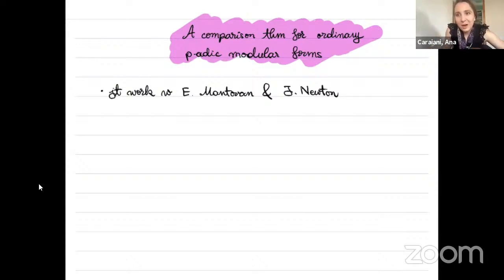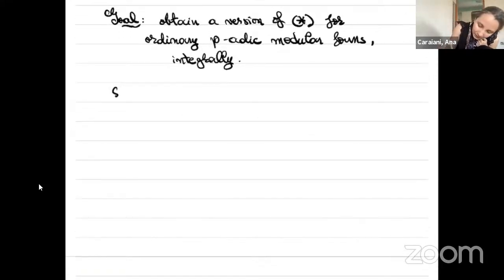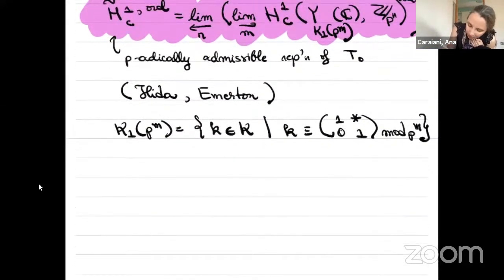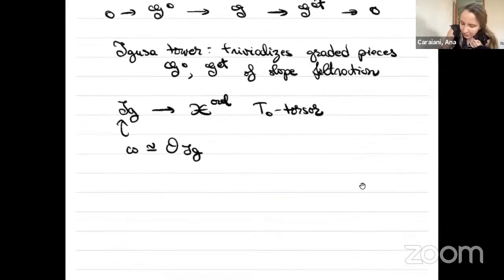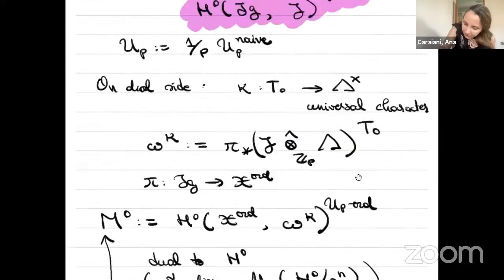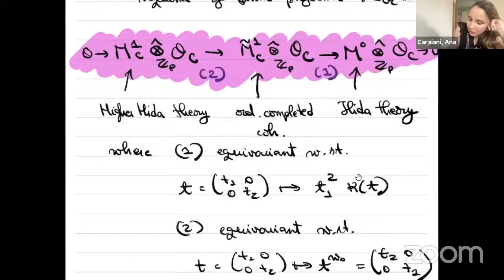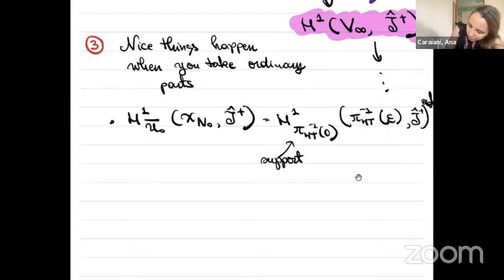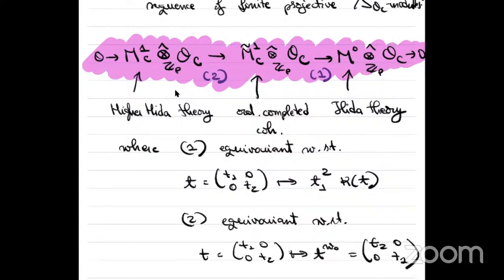Ana Caraiani - A comparison theorem for ordinary p-adic modular forms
Title : A comparison theorem for ordinary p-adic modular forms
Abstract : I will discuss joint work with Elena Mantovan and James Newton, where we compare ordinary completed cohomology with (higher) Hida theory, in the special case of the modular curve. Both these notions go back to Hida, though the former can be reinterpreted using Emerton's functor of ordinary parts applied to completed cohomology, and the latter has been redeveloped and expanded recently by Boxer and Pilloni to incorporate higher coherent cohomology. Our work gives a new proof to a theorem of Ohta, that is perhaps more amenable to generalisation. The key ingredients are the Bruhat stratification on the Hodge-Tate period domain, and the integral comparison results pioneered by Bhatt, Morrow and Scholze.